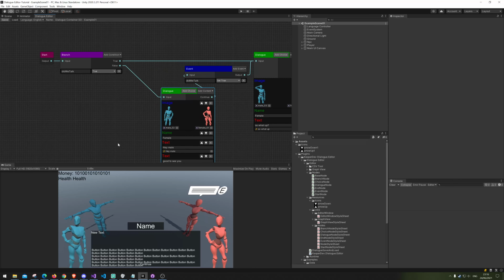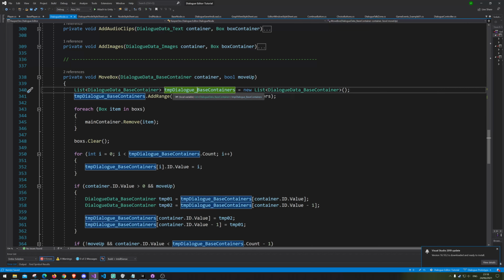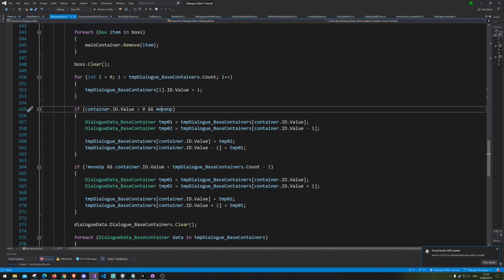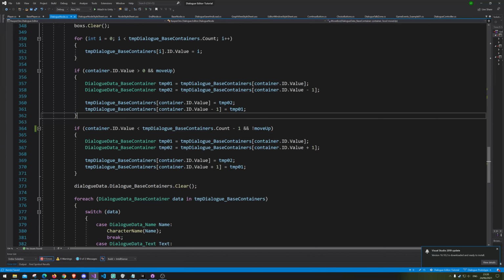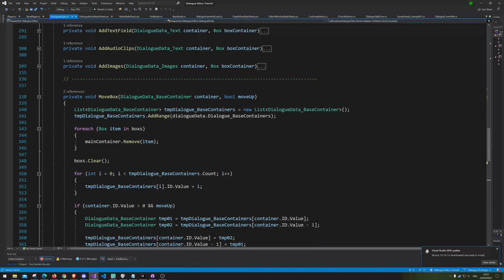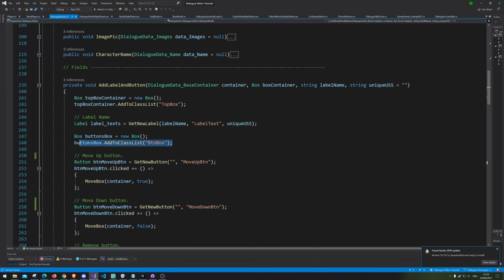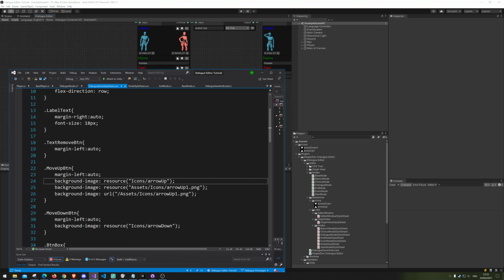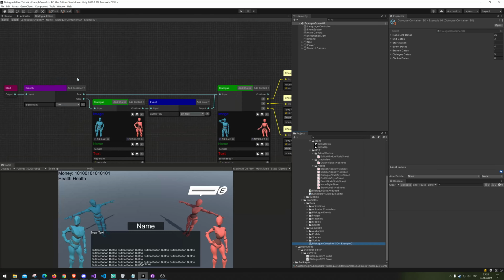Unity Dialogue Editor Tutorial made with graph view - Bonus 01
Bonus stuff for Dialogue Editor.
Making better and improved nodes for Graph View.